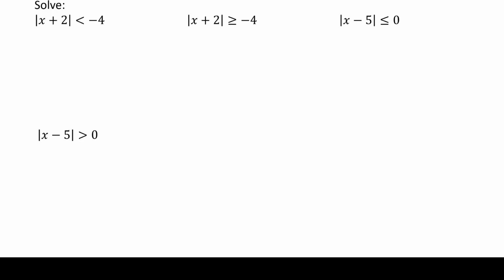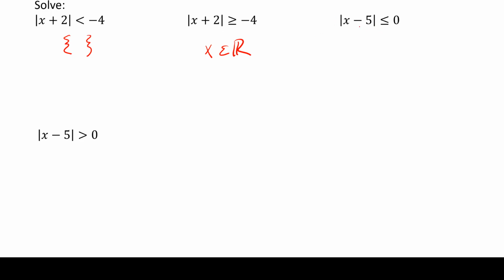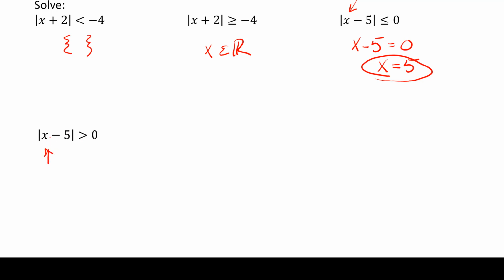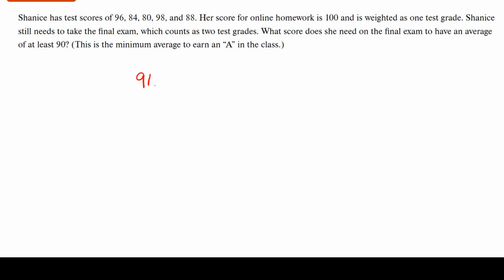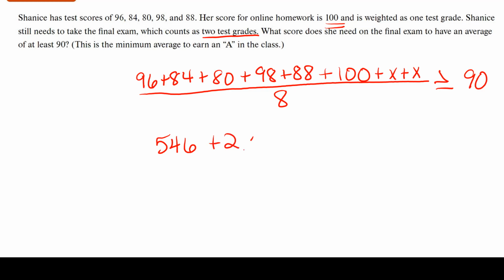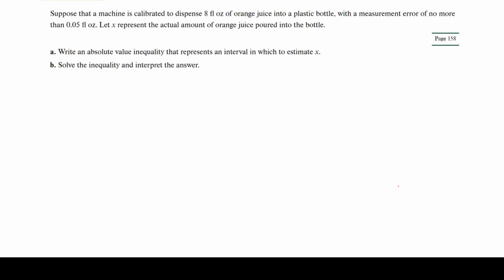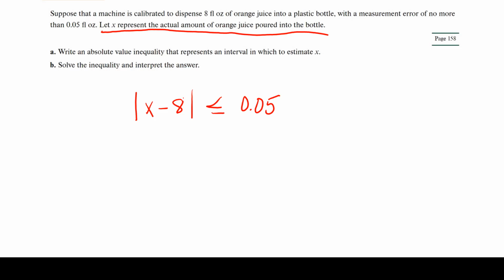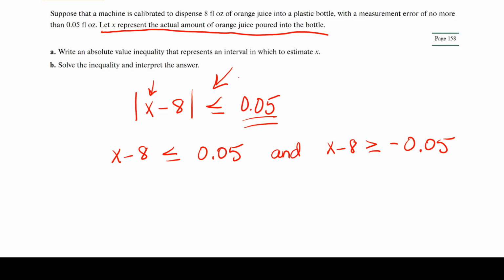End of notes for Section 1.7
College Algebra inequalities